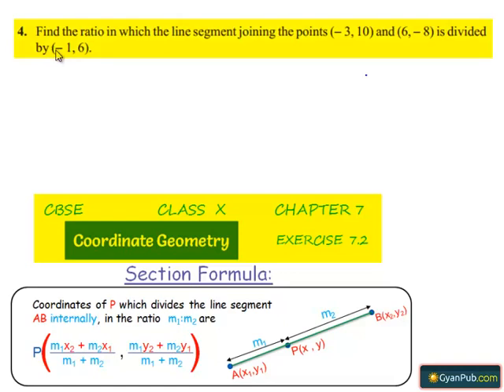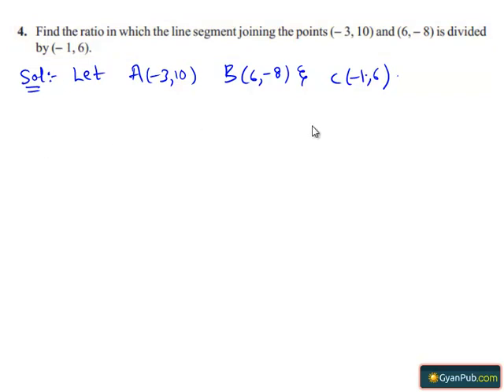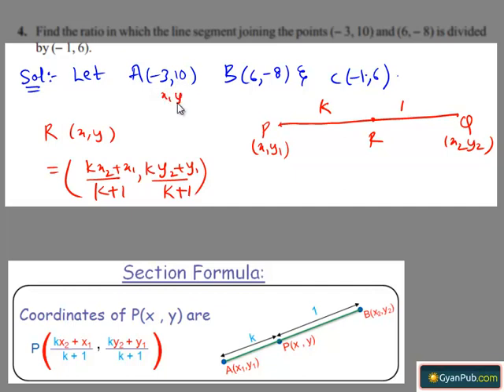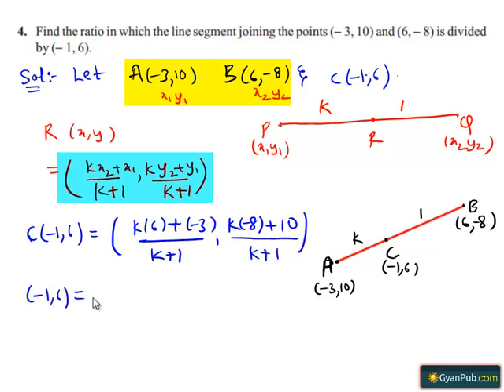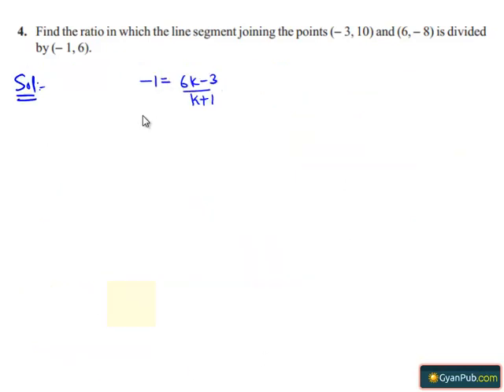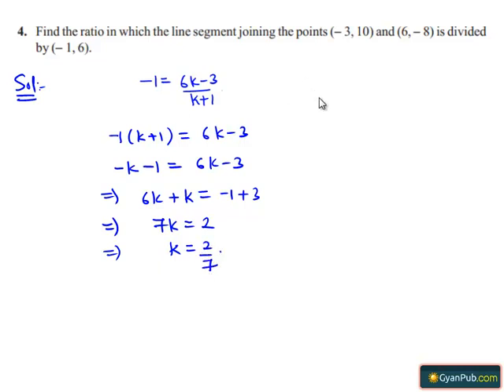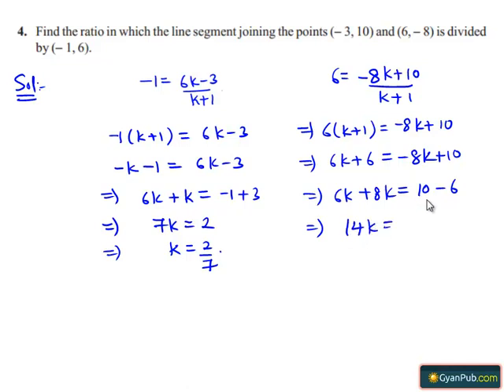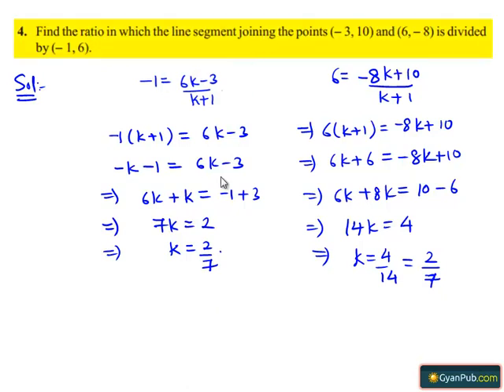NCERT Solutions for Class 10th Maths Chapter 7 Coordinate Geometry Ex 7.2 Q4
Phani CBSE
Scoop it! LearnCBSE.in
RD Sharma Class 10 Solutions Chapter 14 Co-Ordinate Geometry
RD Sharma Class 10 Solutions Chapter 14 Co-Ordinate Geometry Ex 14.1